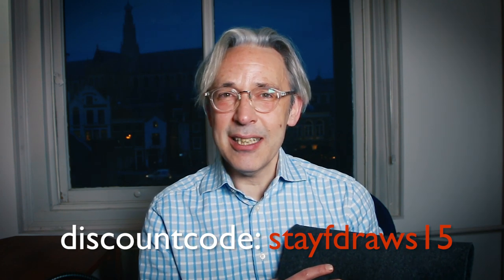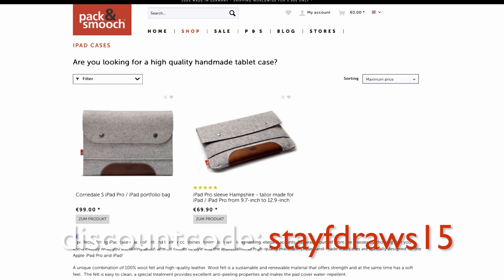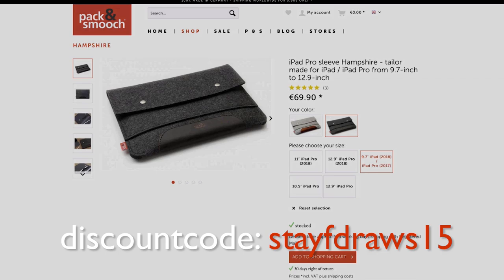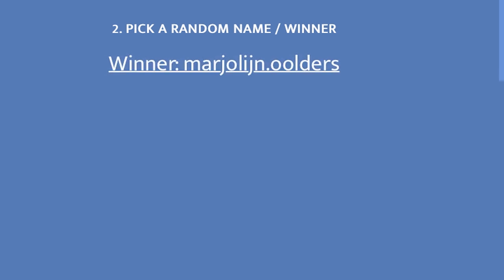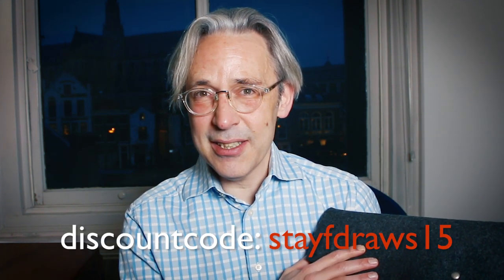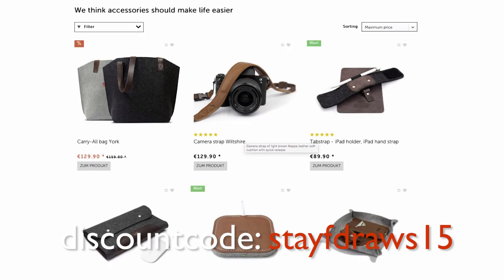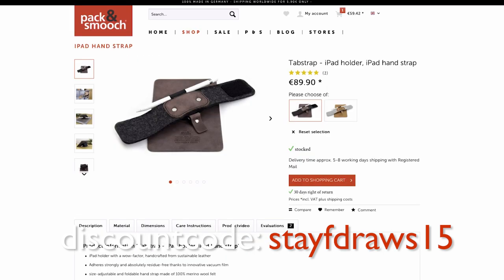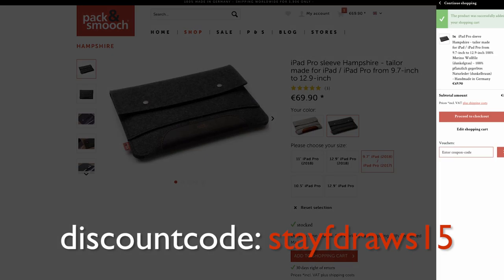Winner iPad Pro Sleeve Hampshire by Pack & Smooch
An the winner is Marjolijn Oolders!

Congratulations Marjolijn!